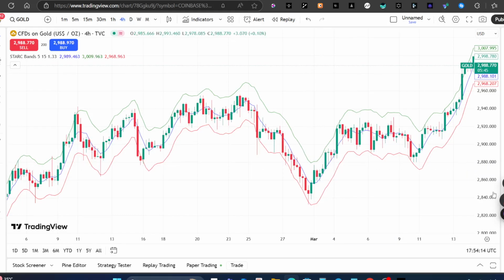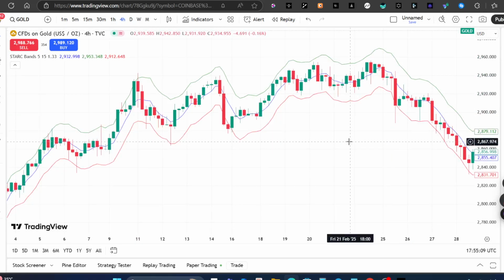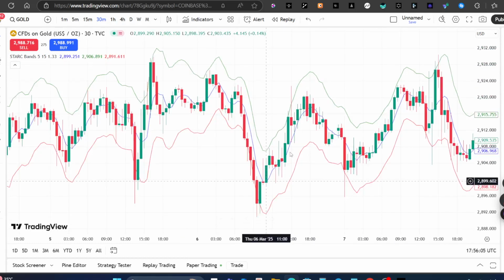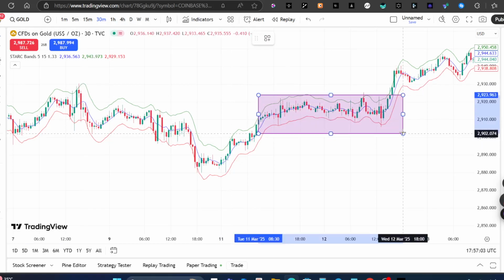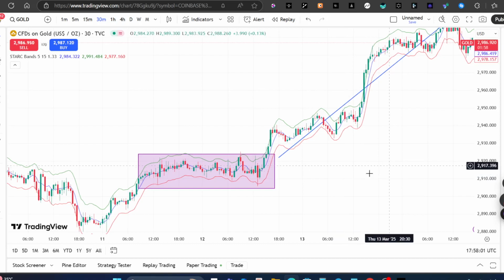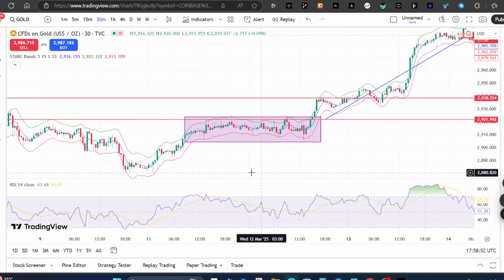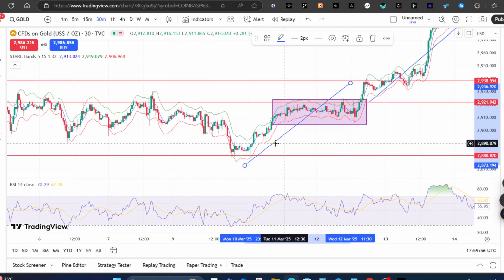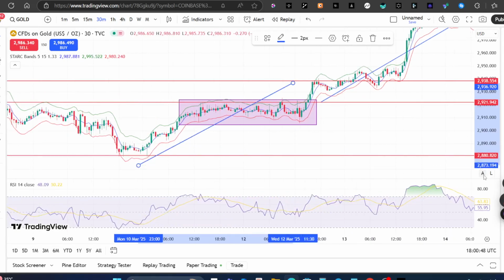Why the Starc Bands Indicator for MT4 & MT5 is a Game Changer in Forex Trading - Tips and Tricks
In this video, we dive deep into the powerful tool known as Starc Bands and show you how to use them to enhance your forex trading strategies. Starc Bands are a variation of the Bollinger Bands, providing traders with a dynamic method to identify trends, volatility, and potential entry and exit points. Learn how to interpret the bands, how they adapt to market conditions, and how you can incorporate them into your trading plan.

Whether you're new to Starc Bands or looking for advanced techniques to improve your trading, this video covers everything you need to know. By the end, you'll have the skills to apply the Starc Bands Indicator for MT4 & MT5 confidently and efficiently.